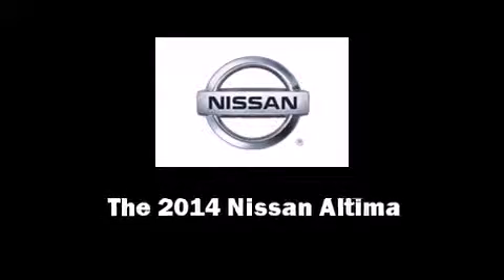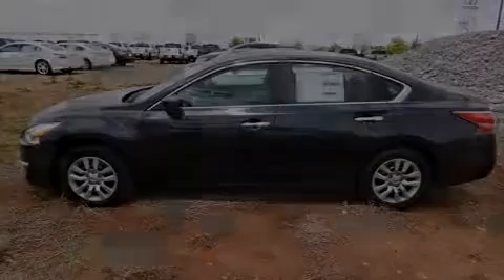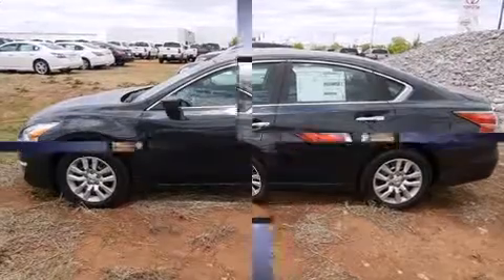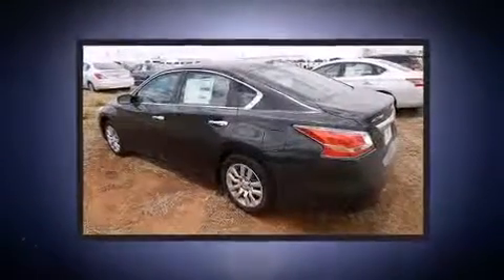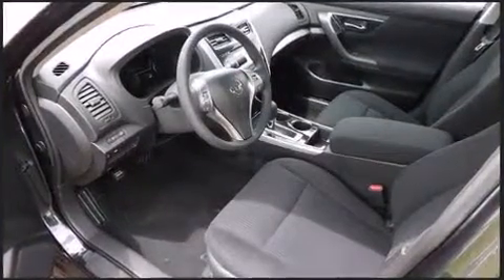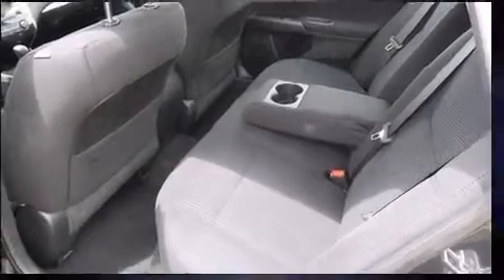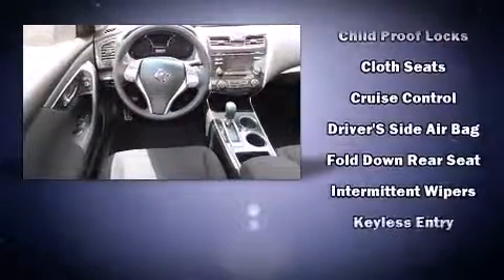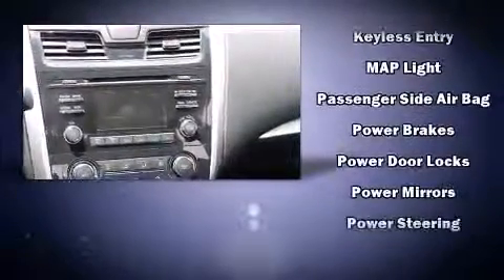2014 Nissan Altima I4 2.5 S in Oklahoma City, OK 73114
Discerning drivers will appreciate the 2014 Nissan Altima. This 4 door, 5 passenger sedan provides a satisfying ride for all passengers. Under the hood you'll find a 4 cylinder engine with more than 170 horsepower, and for added security, dynamic Stability Control supplements the drivetrain. Nissan prioritized fit and finish as evidenced by: 1-touch window functionality, a trip computer, telescoping steering wheel, remote keyless entry, cruise control, an overhead console, and air conditioning. Premium sound drives 6 speakers, providing you and your passengers a sensational audio experience. Side curtain airbags deploy in extreme circumstances, shielding you and your passengers from collision forces. We pride ourselves in the quality that we offer on all of our vehicles. Stop by our dealership or give us a call for more information.